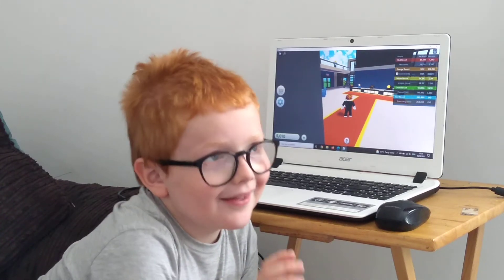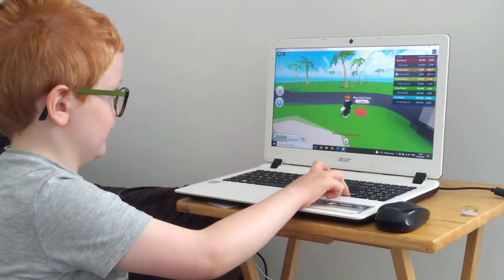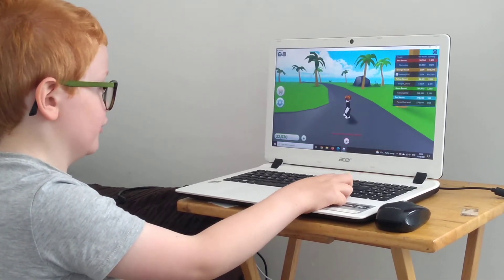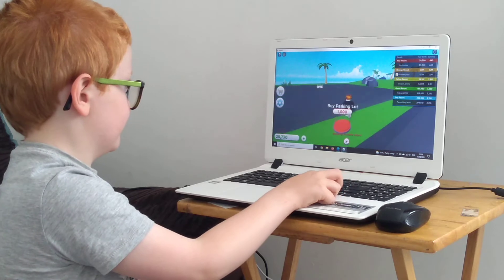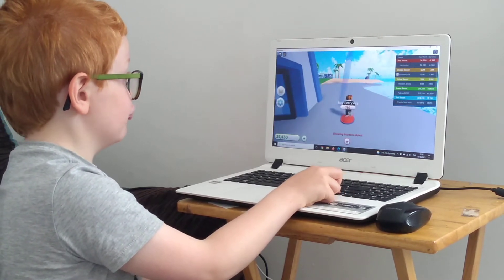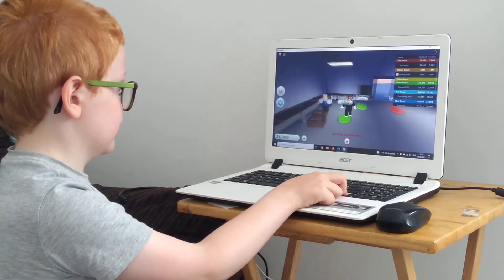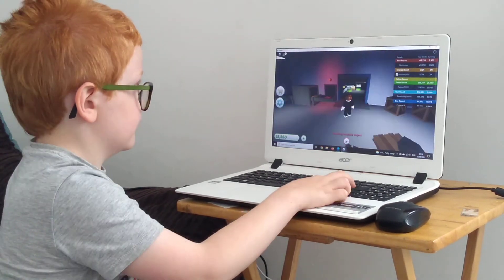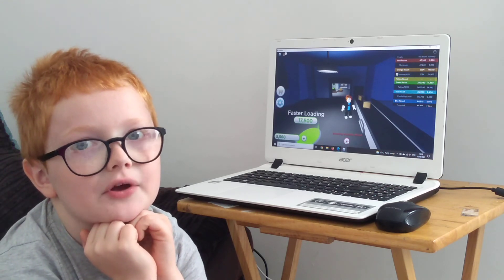Roblox Tropical Resort Tycoon.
Playing Roblox